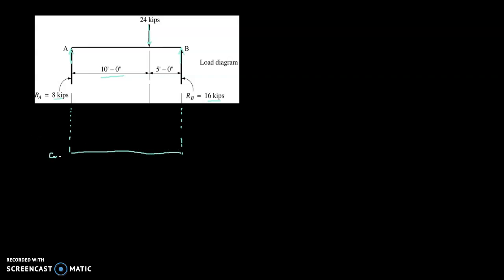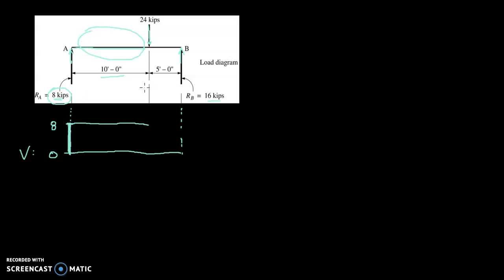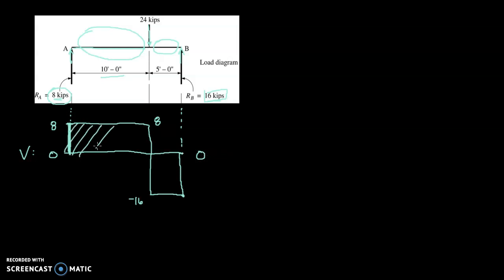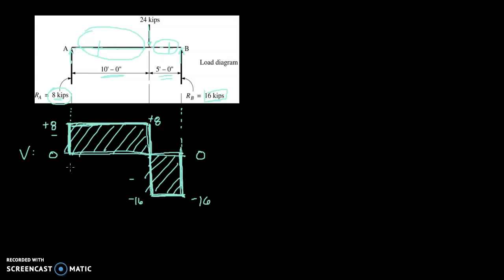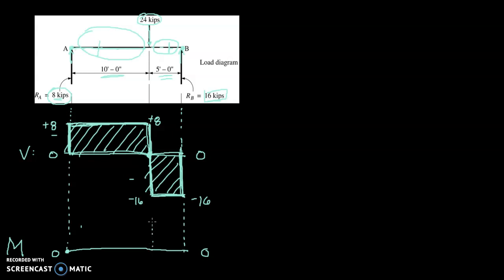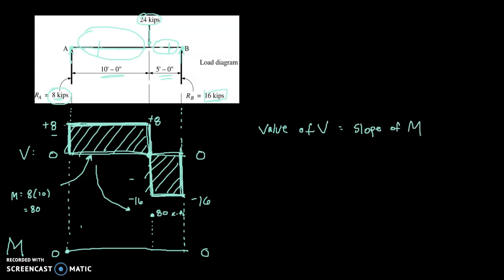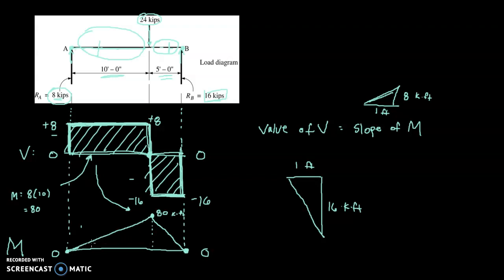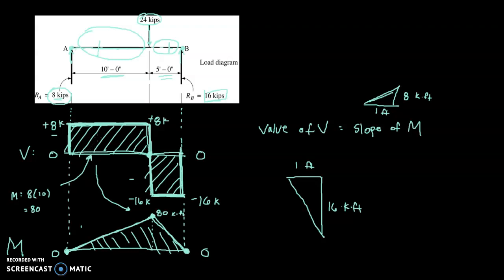MECH 2300 ch 13 pt 3: V&M diagram pt Load